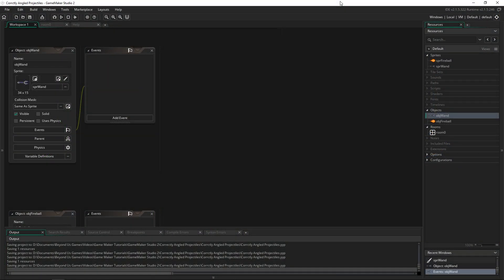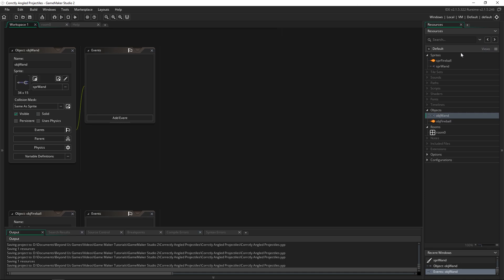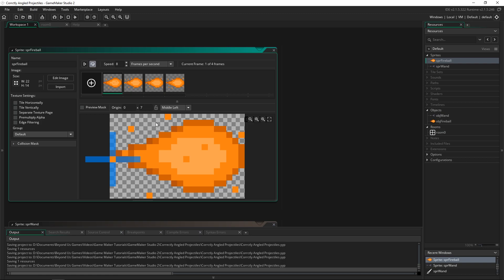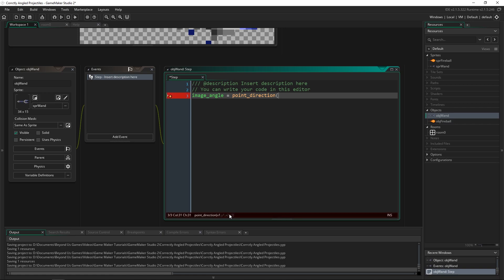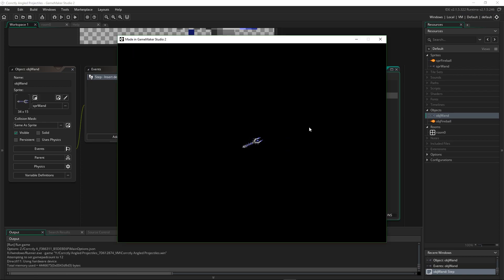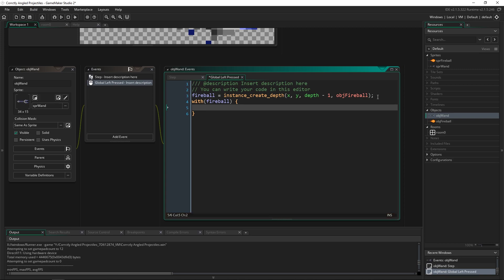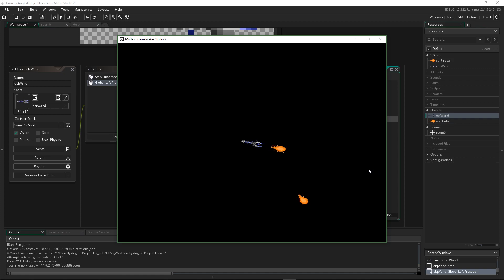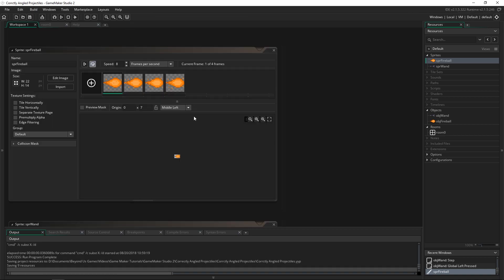[GameMaker Studio 2] - Point Direction - Amazing Functions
Angling projectiles can be a little tricky if you don't know the right functions. But with them, it's super easy to always be angled the right way.

Check out my GameMaker Studio course on Udemy for only $9.99